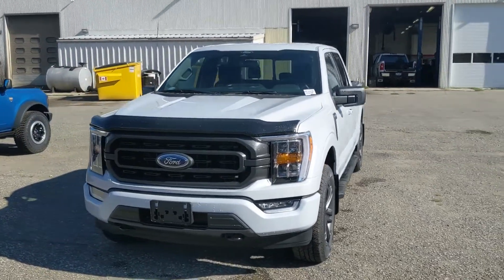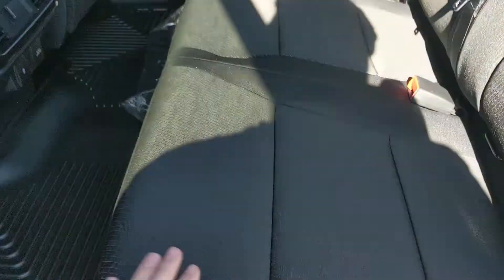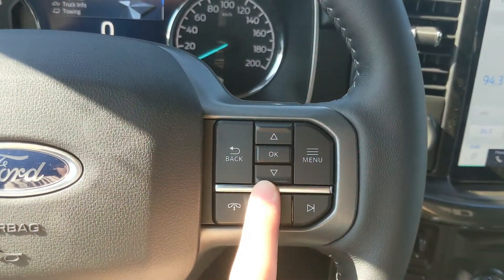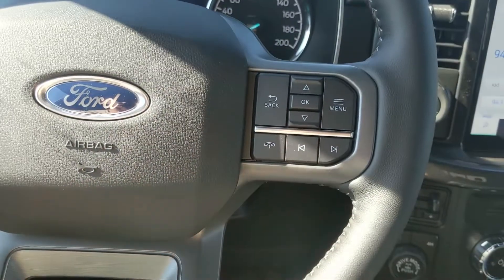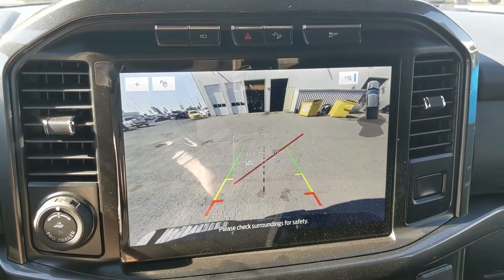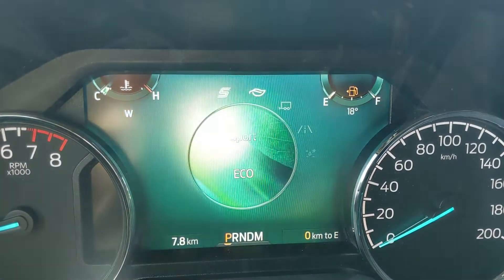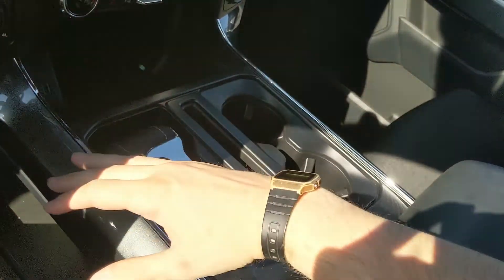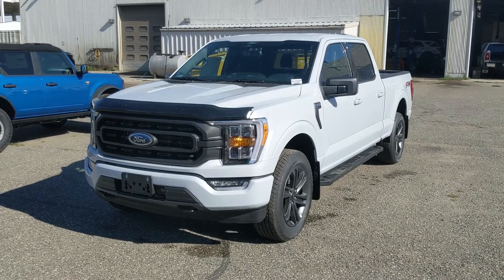2022 Ford F-150 XLT Walk-Around | Stock# KE33199 | Prince George Ford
2022 Ford F-150 XLT Walk-Around | Stock# KE33199 | Prince George Ford

The 2022 Ford F-150 XLT comes with some great features that include FORDPASS CONNECT, Rear View Camera with Reverse Sensing System, BLIS W/Cross Traffic, Lane Keeping System, XLT Sport Appearance Package, FX4 Off-Road Package, 10-Way Power Driver Seat, Heated Front Seats, Navigation, SYNC 4, Trailer Tow Package with Pro Trailer Backup Assist, Remote Start, Boxlink Cargo Management System, and Pre-collision Assist.

Coming in a Space White Metallic exterior with a Black Sport Cloth interior, 6-1/2 Foot Box, and powered by a 5.0L V8 Engine with Auto Start/Stop.

1331 Central Street West
Prince George, BC
V2M 3E2